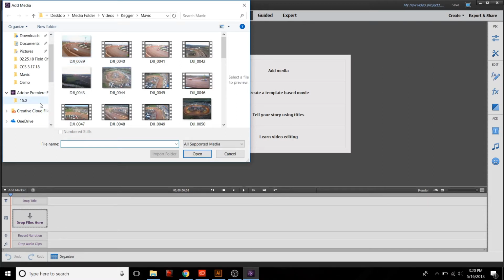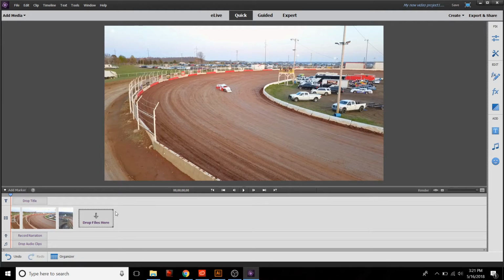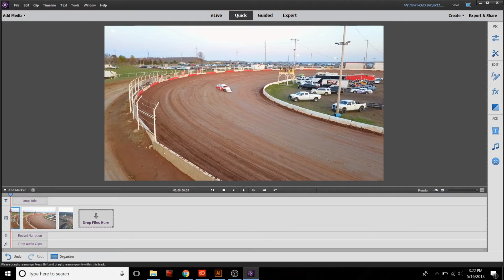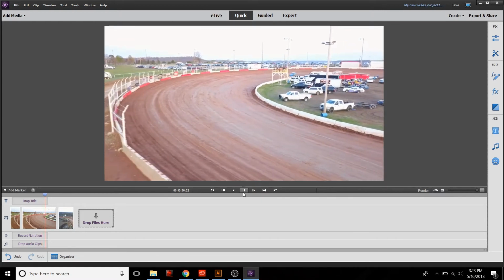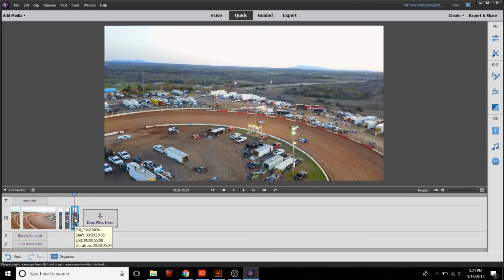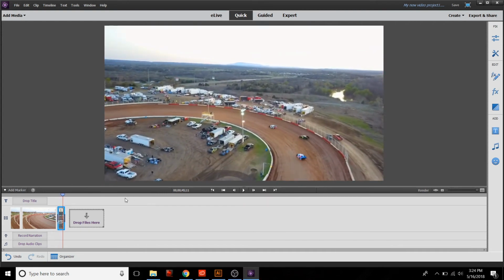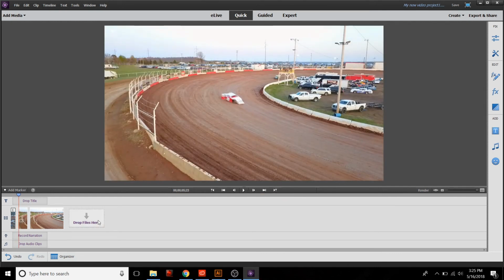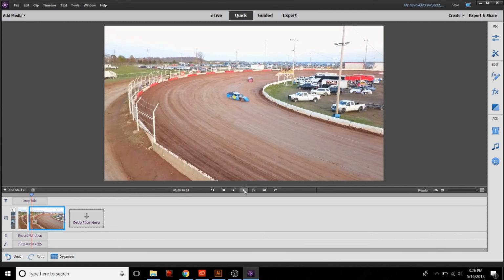Adobe Premiere Elements Drone Videos For Beginners Tutorial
Here is a basic overview of Adobe Premiere Elements 2015. If you are a beginner drone operator then this program is certainly for you. Streamline your video production and lessen the learning curve for edits with Adobe Premiere Elements. However, there is a new version out.

This is the 2018 version, it should be very close to what we discussed here today.